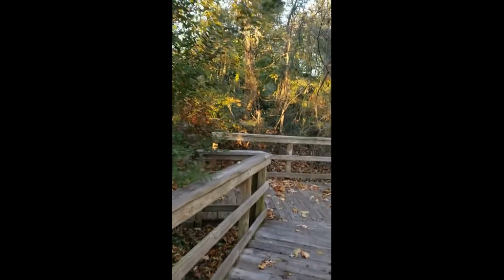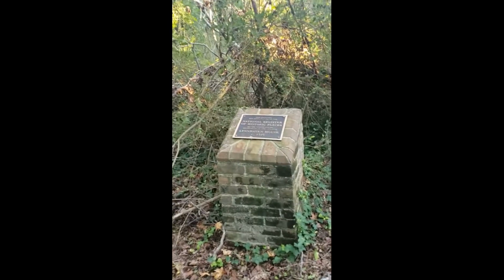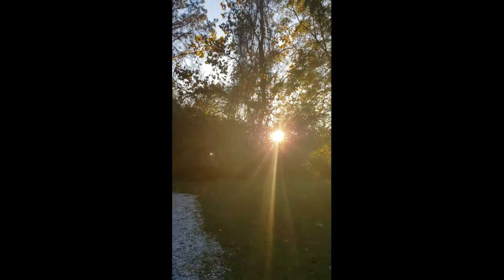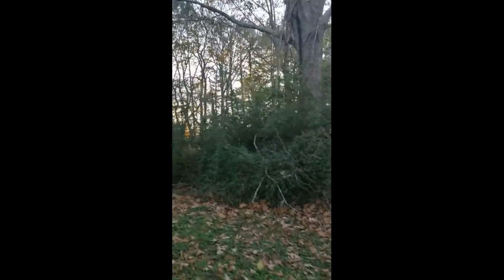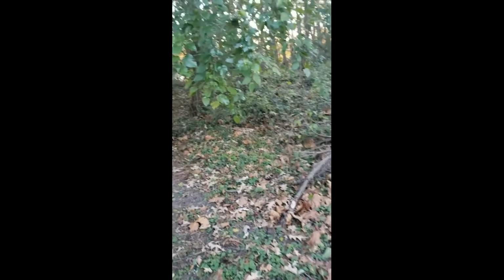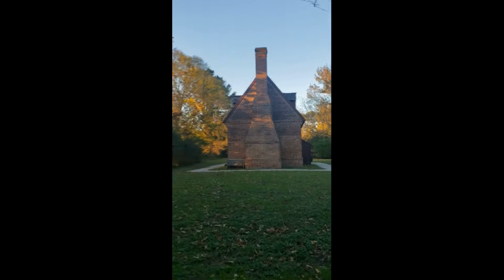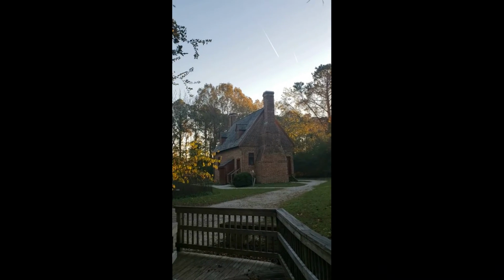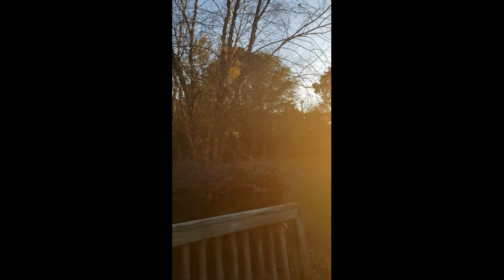Haunted Virginia: The Lynnhaven House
The Haunted Lynnhaven House in Virginia Beach, VA